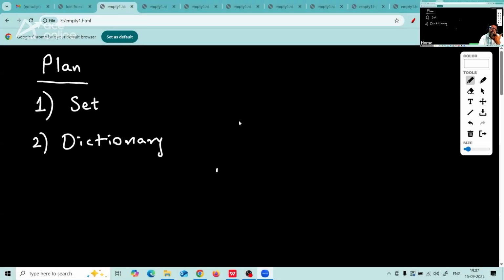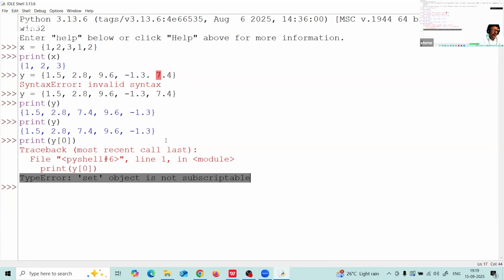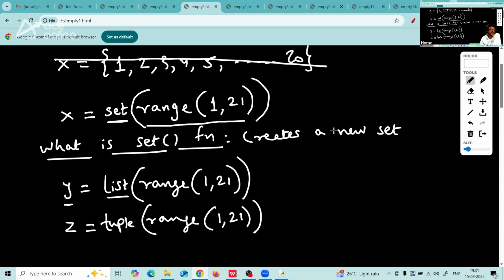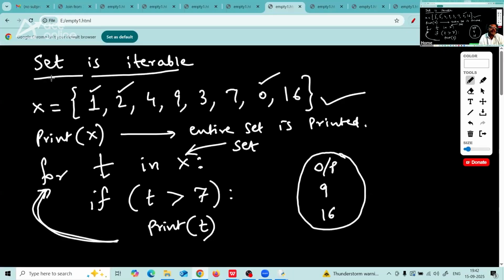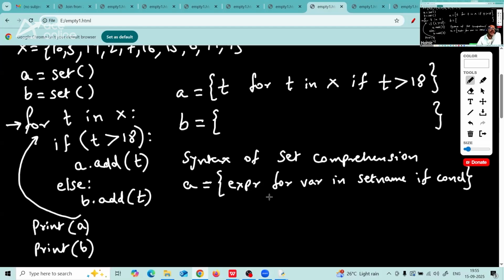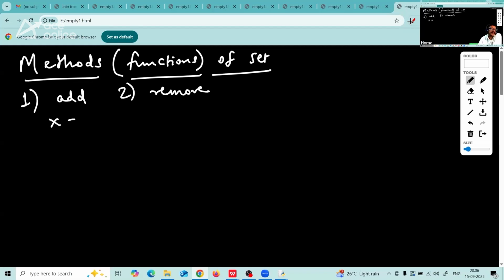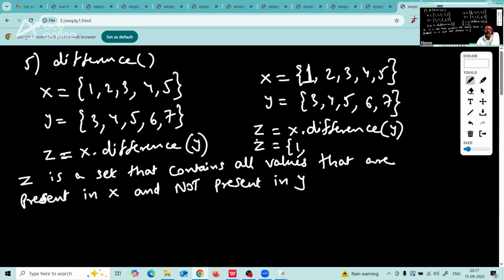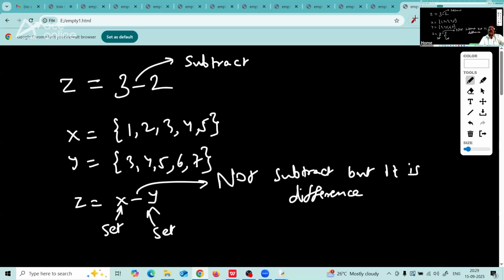Class: 12 | Python with Machine Learning | Properties and methods of Sets | ACE Engineering College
In this video, Class 12 students will learn about Properties and Methods of Sets in Python along with an introduction to Machine Learning concepts. The session explains how sets work in Python, their unique properties, and commonly used methods with simple examples. This topic is very useful for programming basics and practical learning. Watch the full lecture by ACE Engineering College to strengthen your Python programming skills.